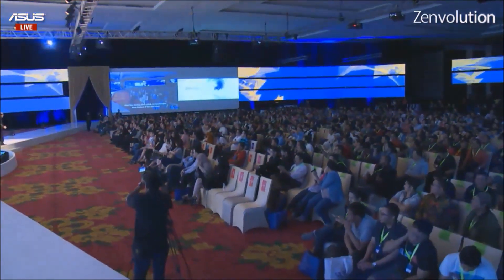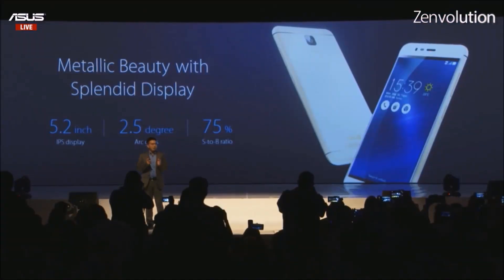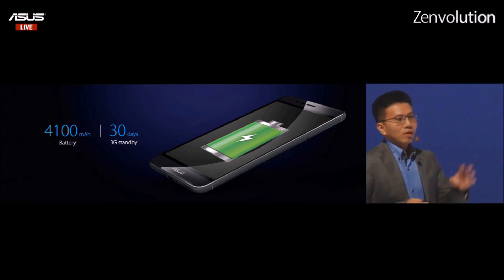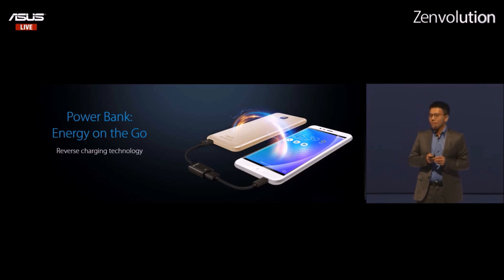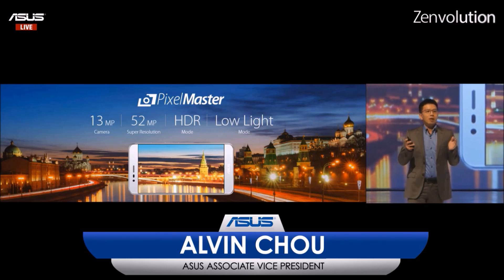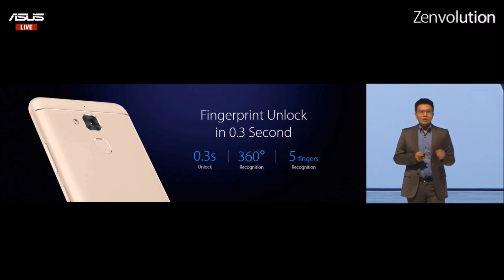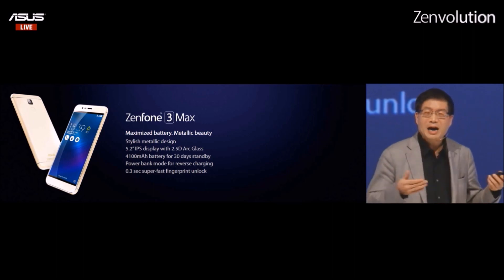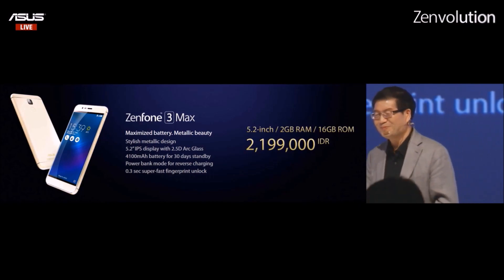Zenvolution Indonesia | ZenFone 3 Max ZC520TL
ZenFone 3 Max, smartphone 5,2-inci yang dimaksimalkan untuk daya tahan baterai. Menggunakan bahan metal dengan 2,5D arc glass, baterai 4100mAh untuk standby 30 hari, kemampuan power bank dengan reverse charging dan fingerprint security. Harga Rp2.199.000.